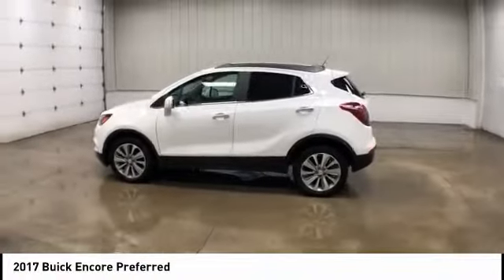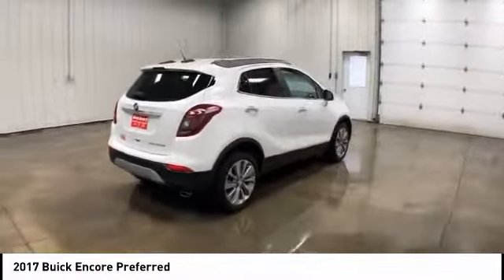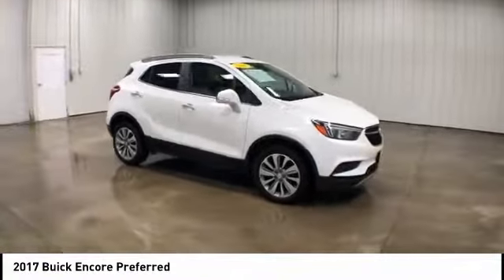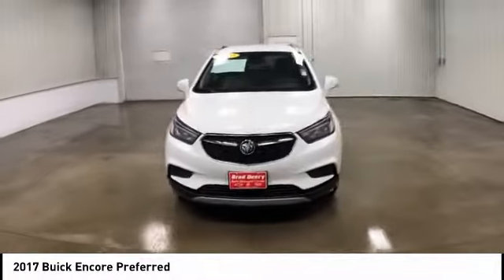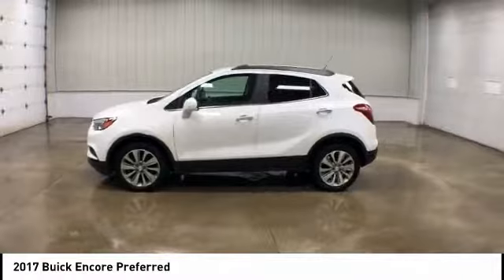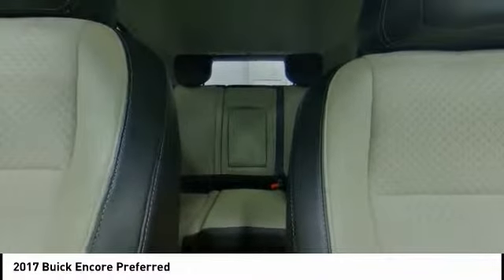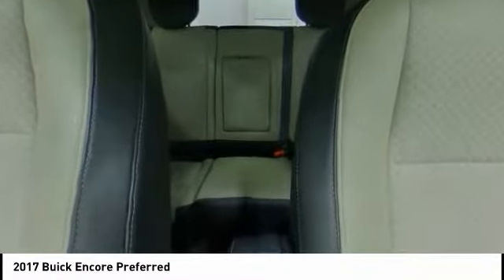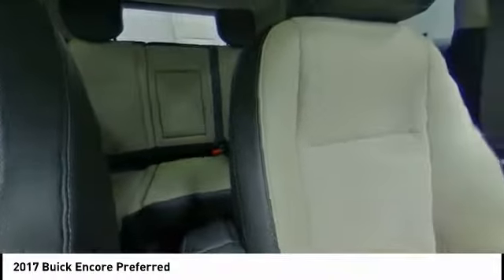2017 Buick Encore Maquoketa IA 928884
2017 Buick Encore Preferred

112 N. Second Street

** SUPERB 1-OWNER **, ** LEATHER w/ CLOTH INSERT SEATS **, ** KEYLESS OPEN & START **, ** REARVIEW - BACK-UP CAMERA/MONITOR **, ** POWER DRIVER SEAT **, ** REMOTE KEYLESS ENTRY **, ** SIRIUS XM **, ** APPLE CARPLAY & ANDROID AUTO CAPABILITY !! **, ** BALANCE OF 70,000 MILE FACTORY WARRANTY **, ** ONSTAR CAPABLE 4G LTE WI-FI HOTSPOT **, ** BLUETOOTH STREAMING AUDIO **, ** DRIVER / PASSENGER DUAL ZONE CLIMATE CONTROL **, ** USB PORT **, ** AUXILIARY INPUT **, ** INTELLIINK W/ 8 COLOR TOUCHSCREEN **, ** 1.4L TURBO 4-CYL. **, ** 60/40 REAR FOLDING SEAT **, ** OUR PRICE IS GUARANTEED TO BE IF NOT THE BEST, EXTREMELY FAIR AND WILL SAVE YOU THE RUN AROUND !, AND ** WE DO THE DEALS OTHER DEALERS DON'T !! **.At BRAD DEERY, we understand that your time is important. That's why we spend OUR time comparing our prices against our competition so you don't have to. We gather data from thousands of websites to ensure the BRAD DEERY customer receives the best price and value for their money. VALUE PRICING makes buying your next vehicle much easier and quicker because we have the facts and figures to back up our hassle-free price. Priced right the FIRST time!!Awards:* 2017 KBB.com 5-Year Cost to Own Awards * 2017 KBB.com Brand Image AwardsReviews:* Quiet interior on the highway; excellent crash-test scores; small engines deliver solid fuel economy; long list of tech and safety features. Source: Edmunds